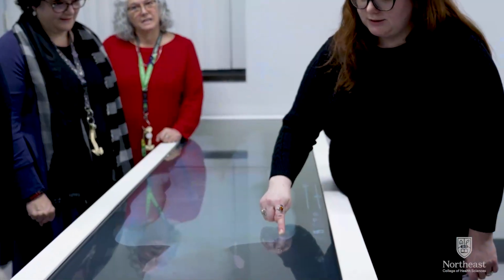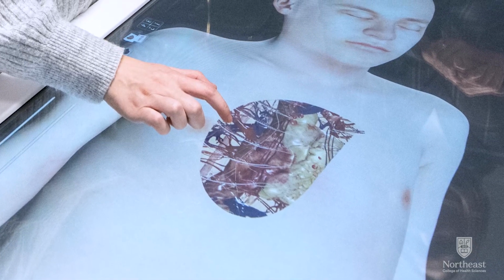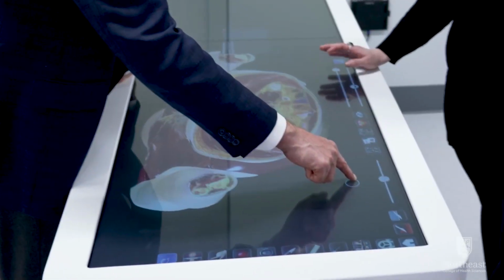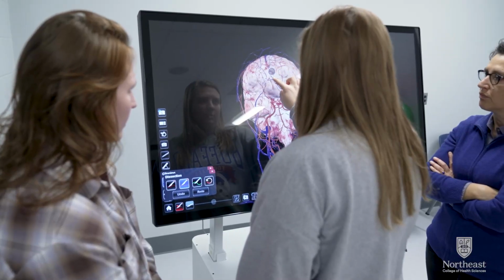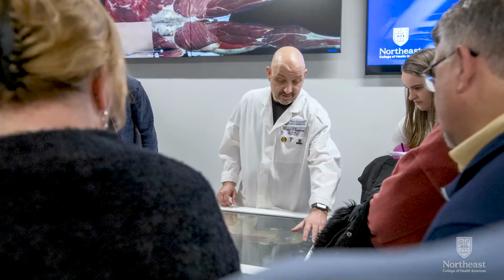Computerized Anatomy Resource Lab (CARL) Overview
The CARL digital anatomy lab features four installed Anatomage-8 tables, the most technologically advanced 3D anatomy visualization and virtual dissection tool available.